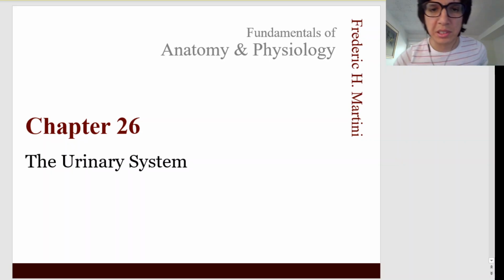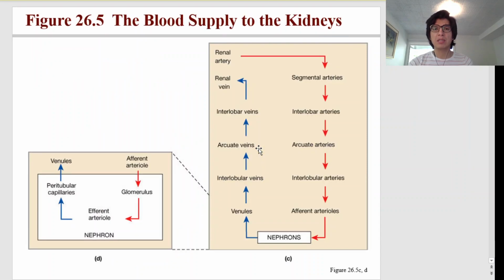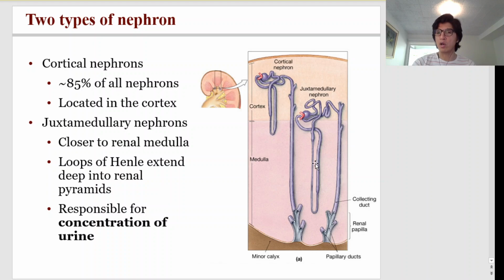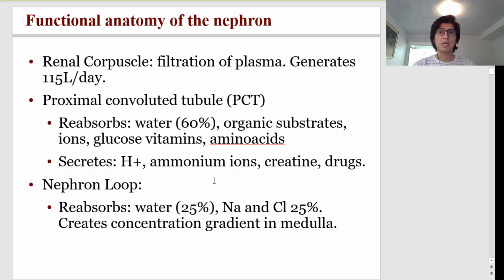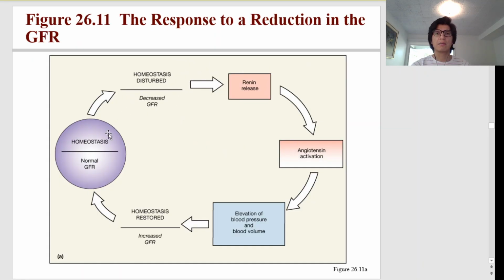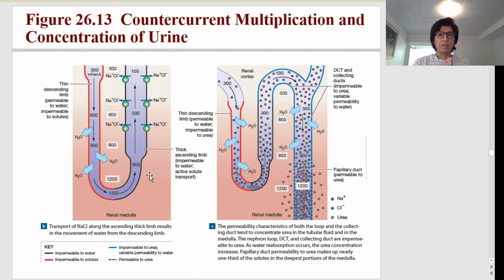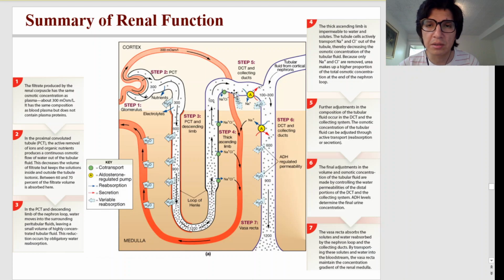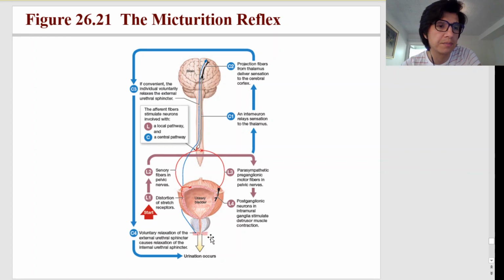Chapter 26: Urinary System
Martini Urinary System Anatomy and Physiology